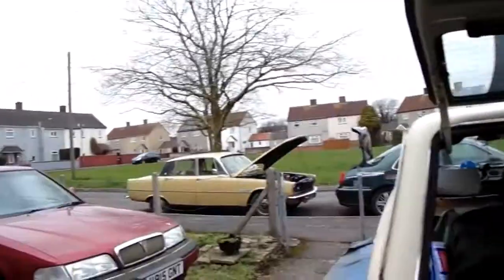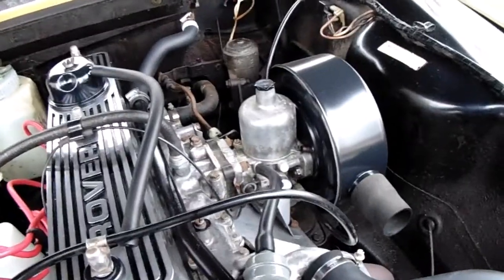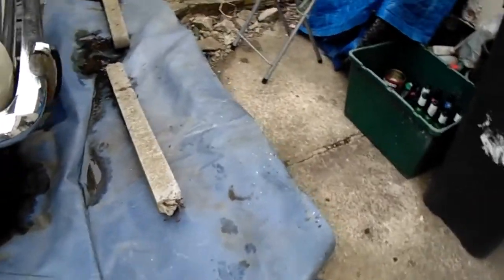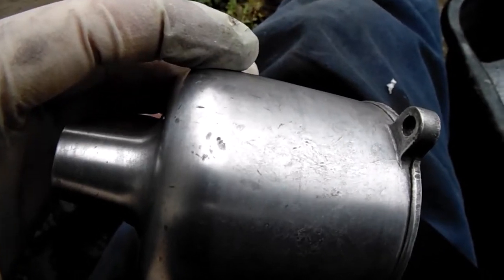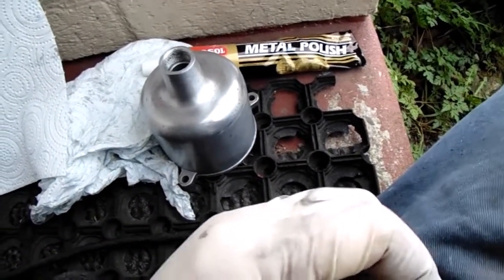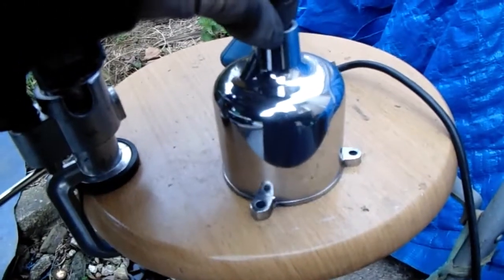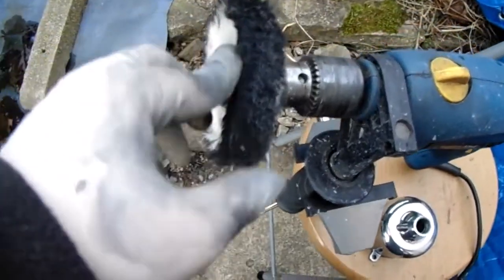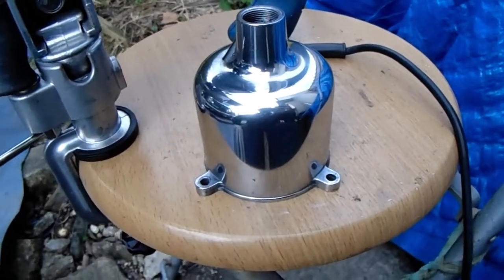ROVER P6 PROJECT PART 12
HELLO EVERYONE BACK AGAIN WITH PART 12 IN THIS VIDEO IM POLISHING MY CARB CASING HOPE YOU ENJOY AND FIND THIS VIDOE HELPFUL